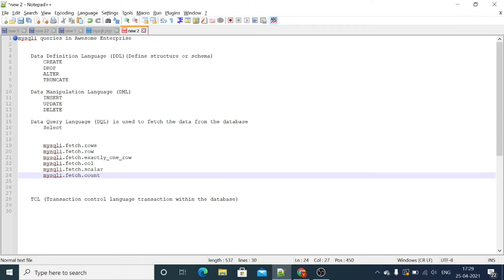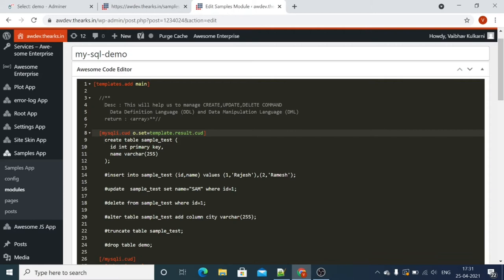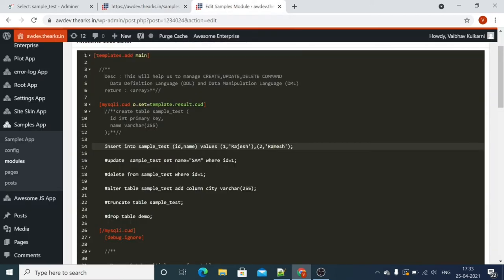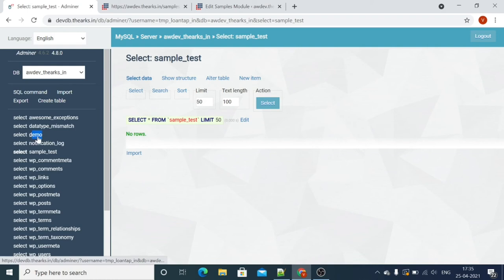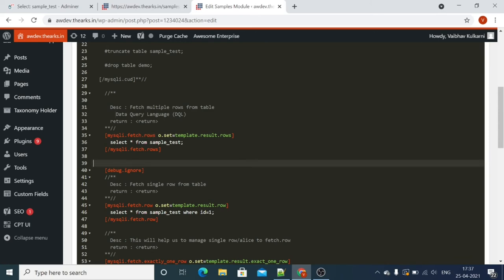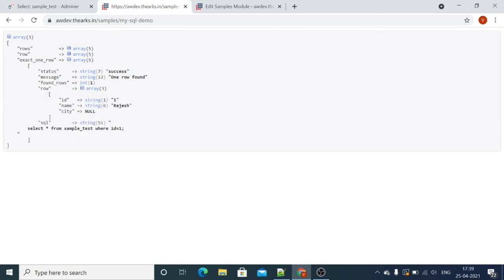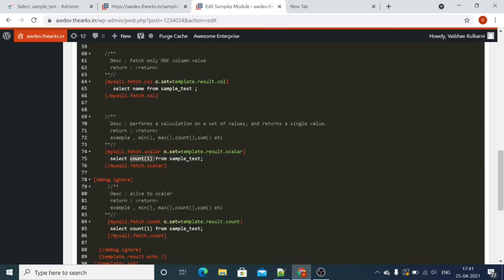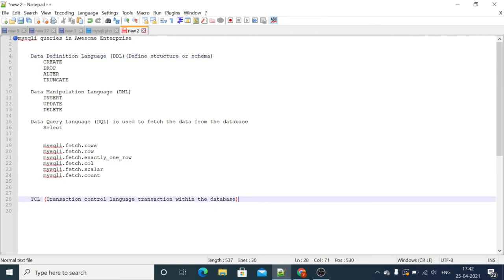Awesome Enterprise: Writing SQL Queries - Part 1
In this video, we will see how to fire/run the SQL queries in the Awesome Enterprise. We will show various mysqli.* shortcodes and it's usage.